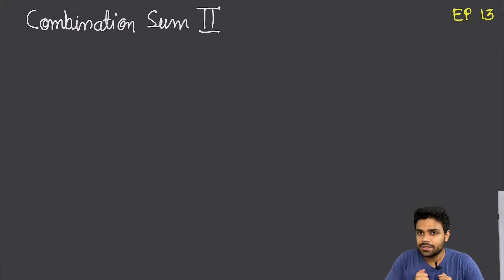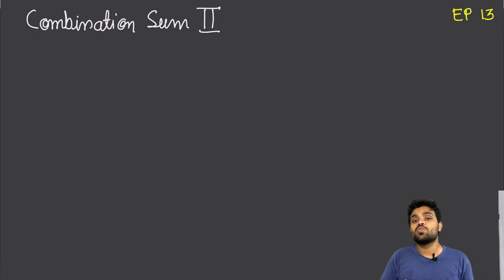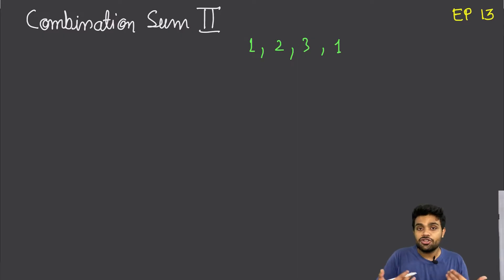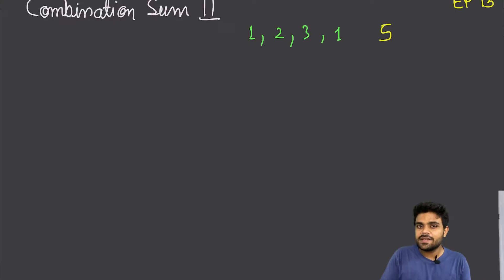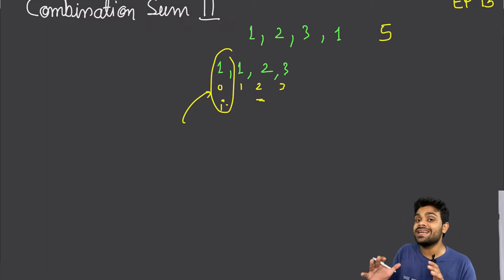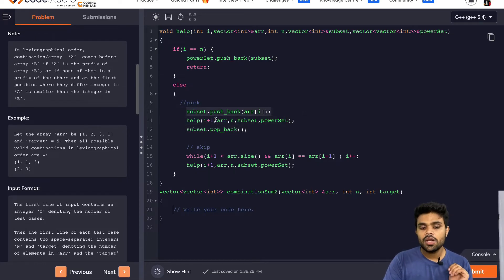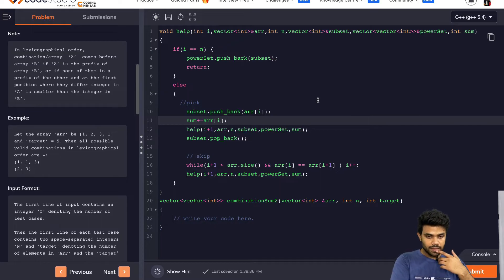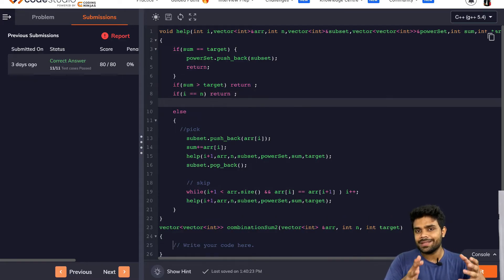Ep13- Combination Sum 2 | Recursion | DSA Series | Codes available in description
In this video, we are going to solve the combination sum 2 problem. If you have watched the previous 2 lectures, then you should try this problem on your own. After trying, if you were able to get the correct solution, then well and good, if not, then watch this video till the very end to know where you went wrong.